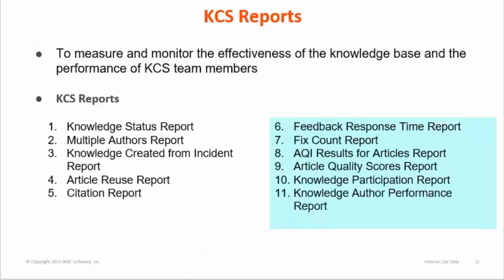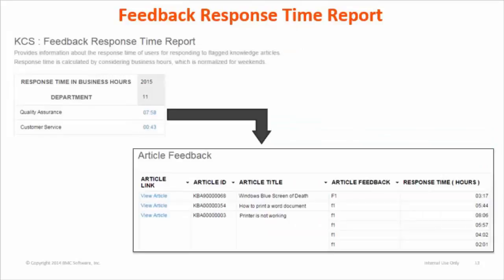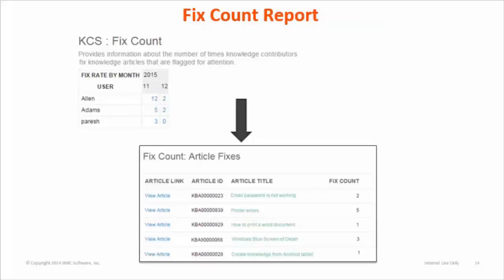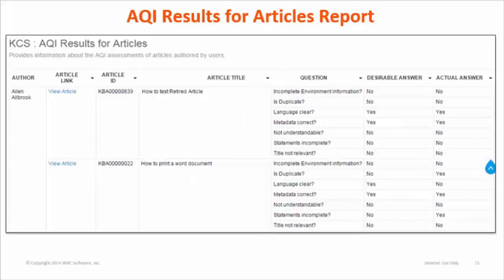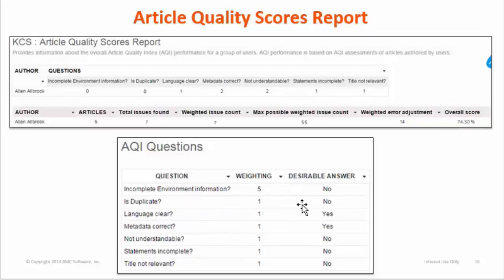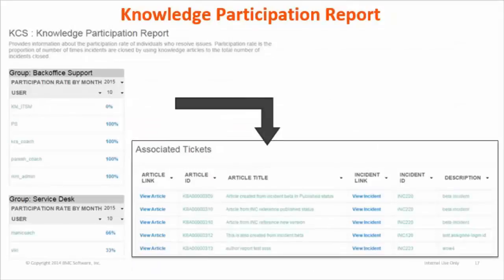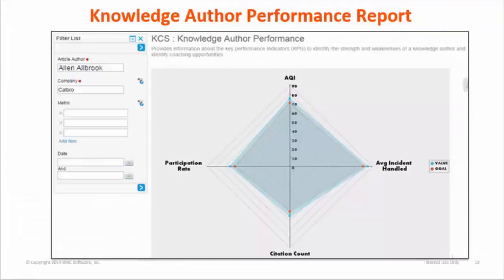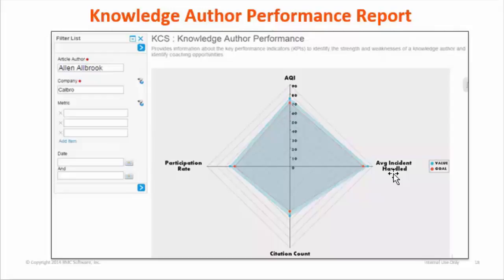BMC Remedy with Smart IT 1.5 - Understanding KCS reports (Part 2)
Part 2 of an overview to the KCS reports in BMC Remedy with Smart IT.  For more information on this topic, see the BMC Online Documentation Portal